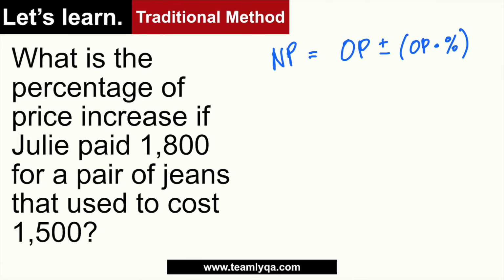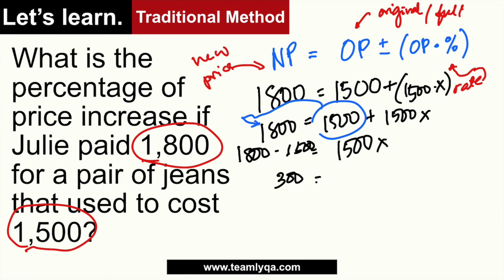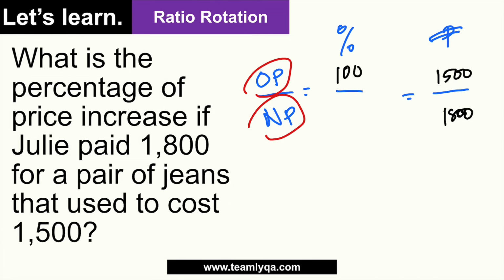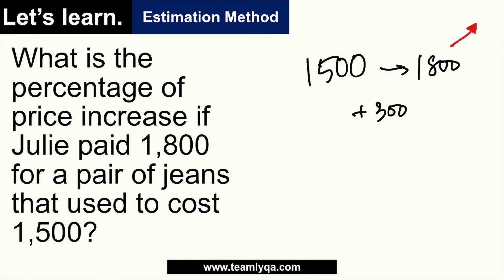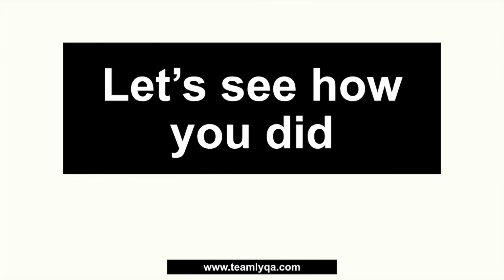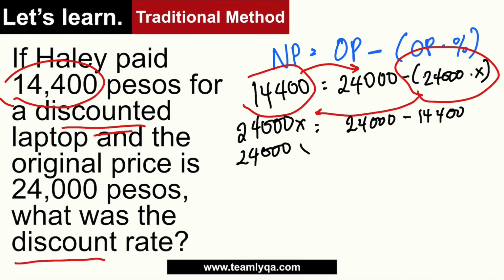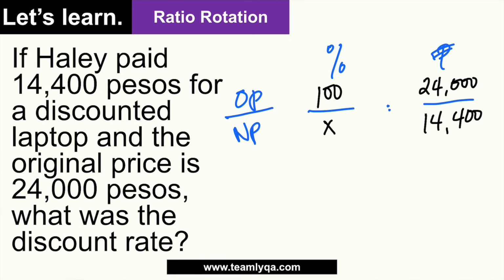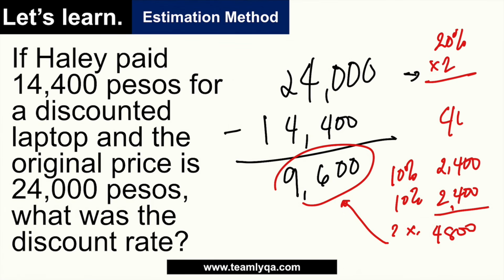Missing Discount Rate | Math Word Problem - UPCAT and CSE Review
I've made a lot of videos on this topic, but they mainly focused on looking for either the new price or the original price. This time, let's talk about finding the missing discount rate.

Happy learning!